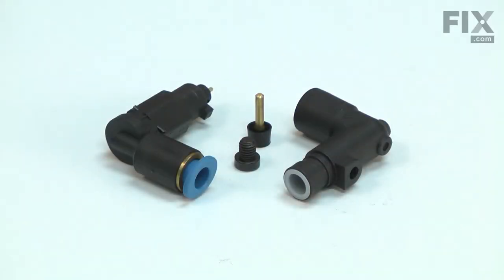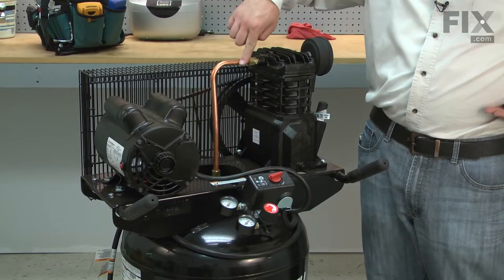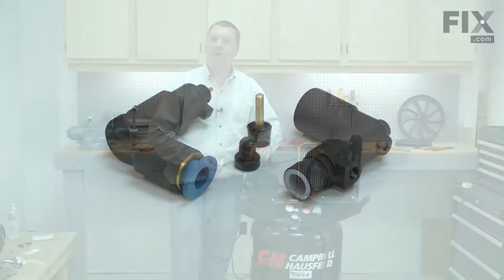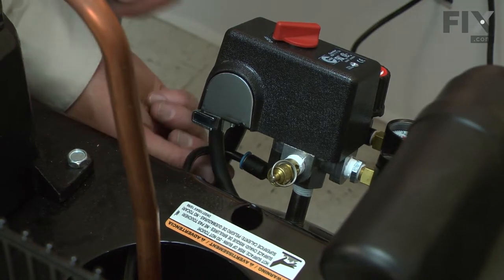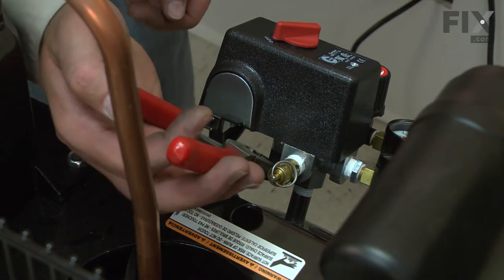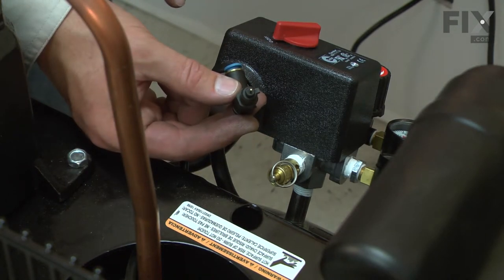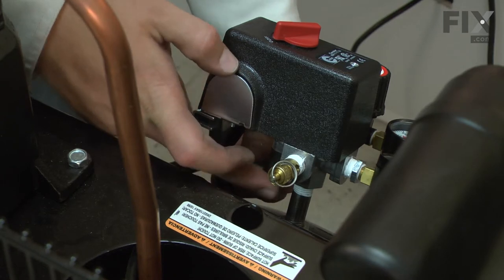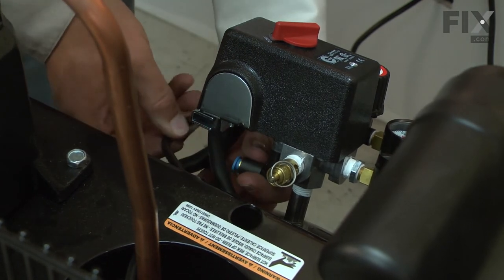Campbell Hausfeld Compressor Repair - How to Replace the Unloader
Need help replacing the Unloader (Part CW210001AV) in your Campbell Hausfeld Compressor? Watch this how to video with simple, step-by-step instructions for a successful DIY repair.

OEM Part Number: CW210001AV

Why you might need to replace the Unloader:
1.    Failed to open or closed